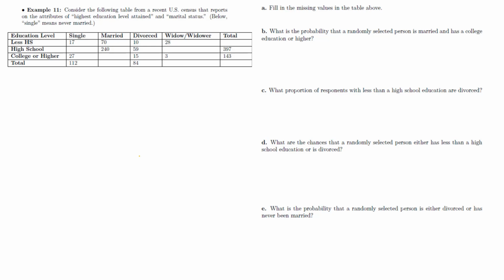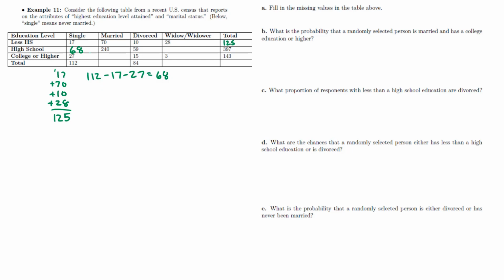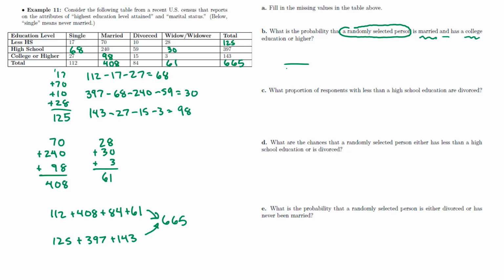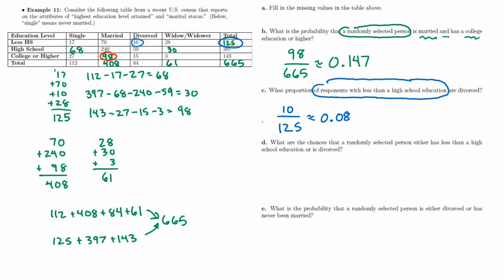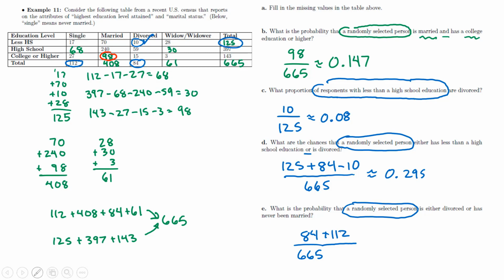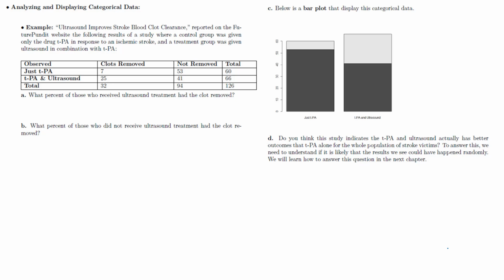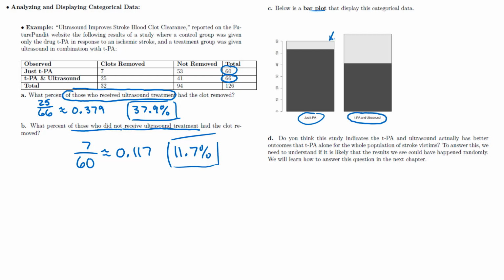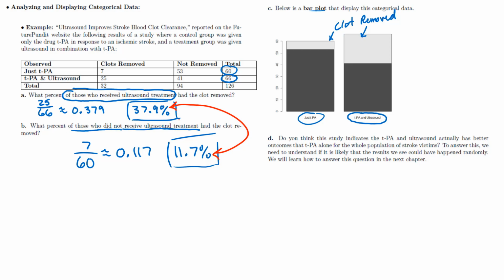Marriage and Education Categorical Data Video